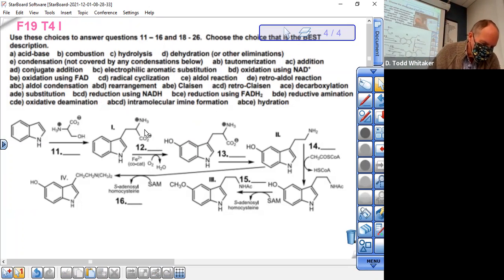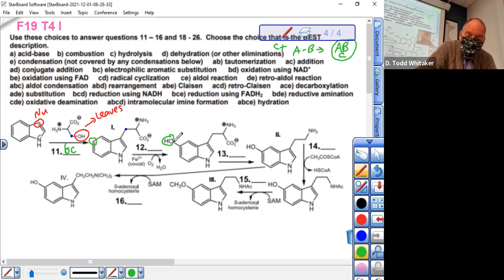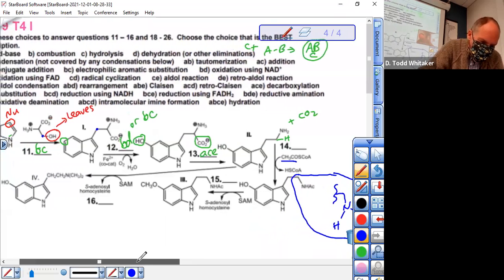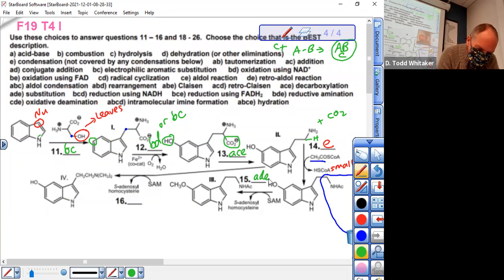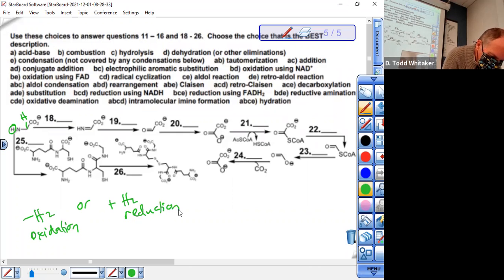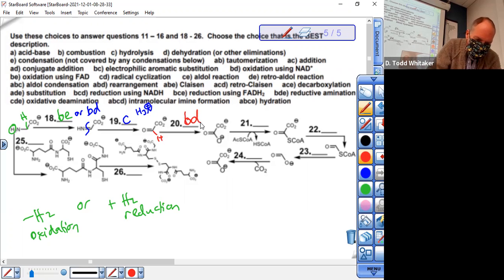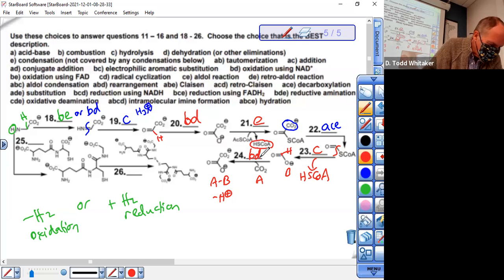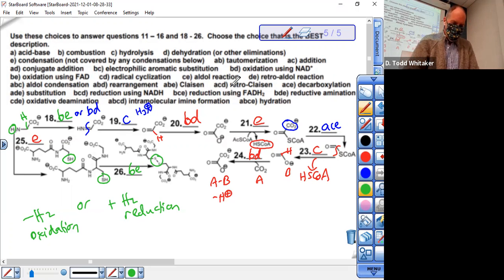Chem 242 - F19 T4 I - Reaction Types